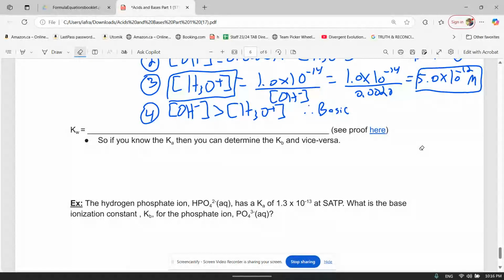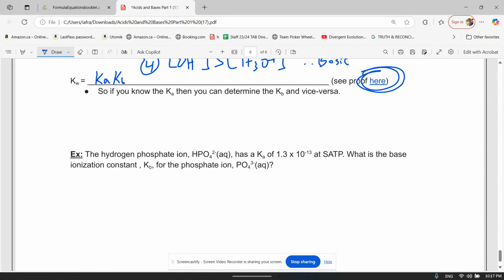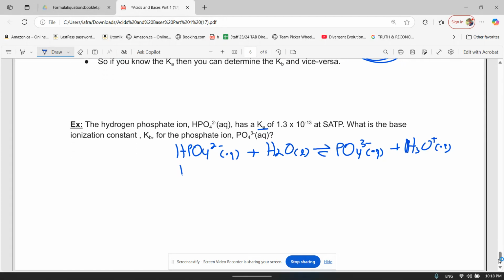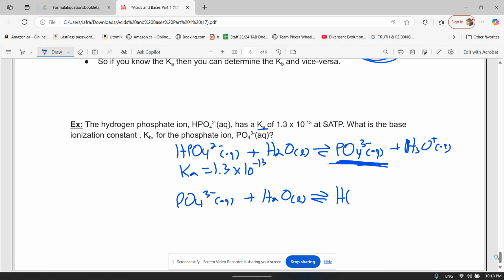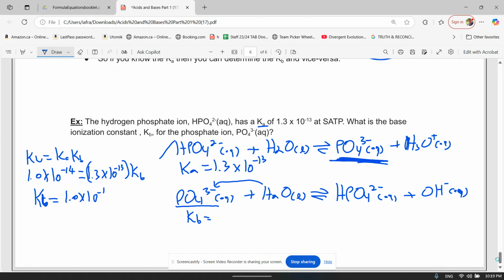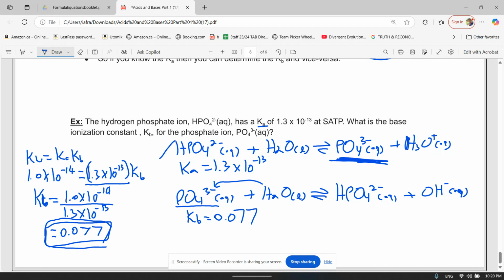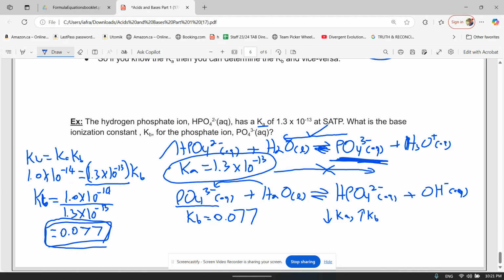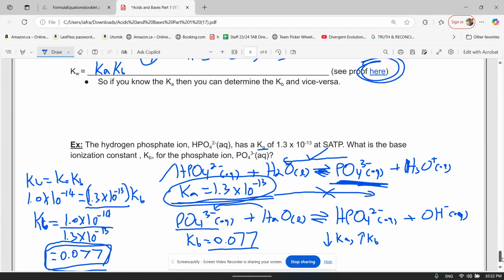Kw Part 2